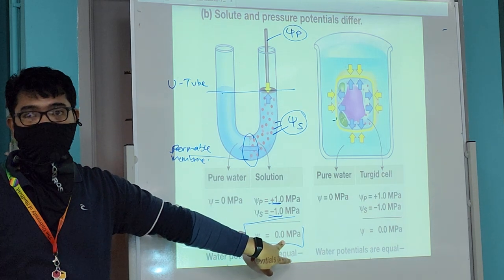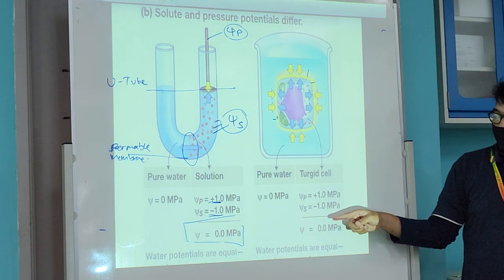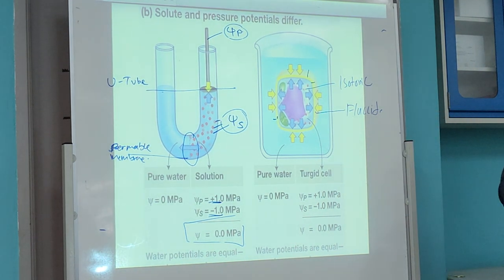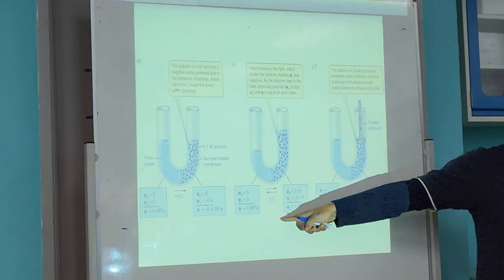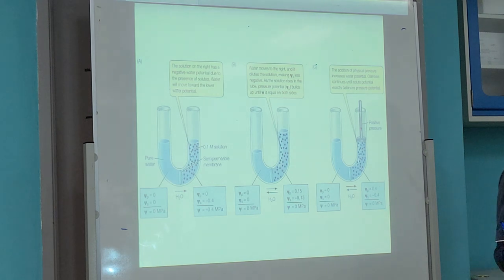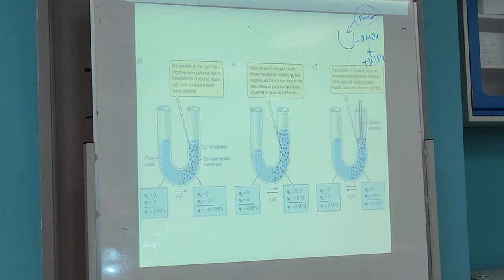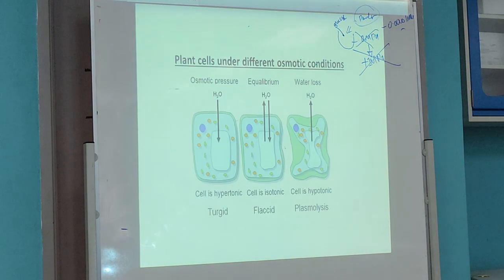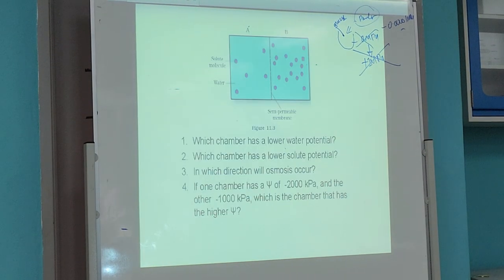Crop Physiology Water Properties and Functions in Plants APRIL2023 2 of 2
Delivered on:  10 APRIl 2023

Properties of Water Molecules:
Temperature and Physical State
Absorption and Dissipation of Heat
Melting and Vaporizing Water
Water as a Solvent
Cohesion and Adhesion
Nature of Cellular Water
Factors Affecting the Chemical Potential of Water
Water in the Soil
Entry of Water into Cells
Entry of Water into Roots